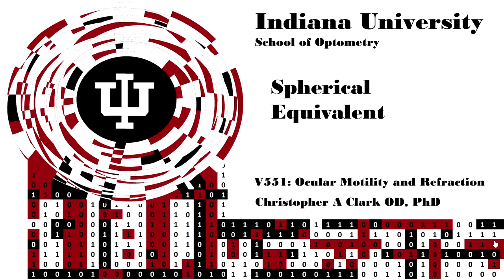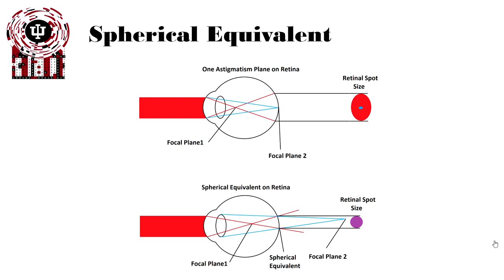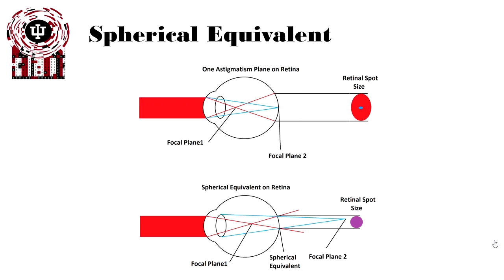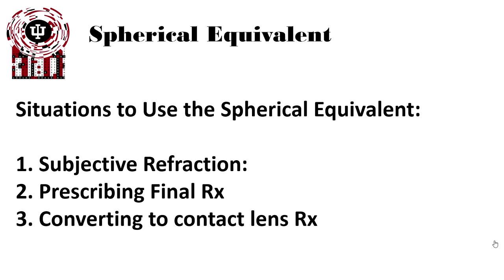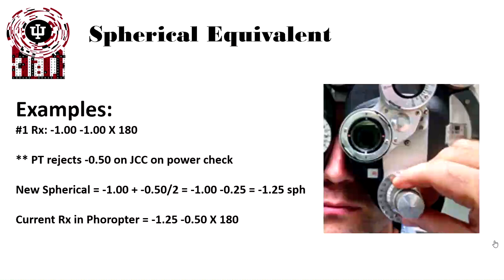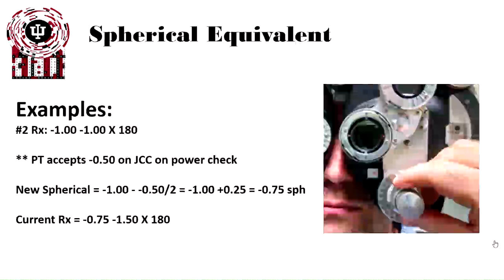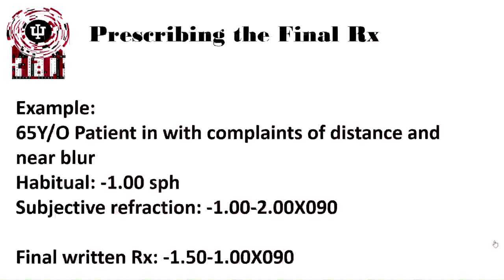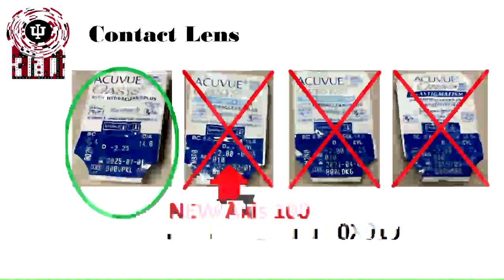Spherical Equivalent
This is a video of what the spherical equivalent is and how to apply it to clinical situations.